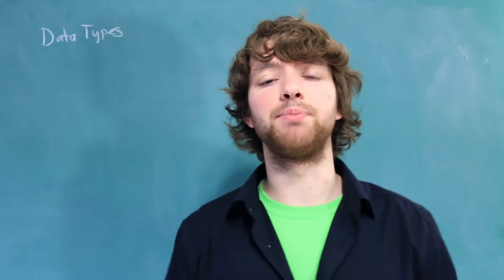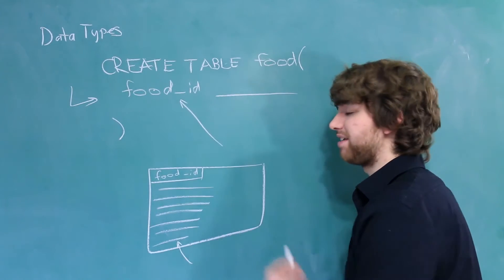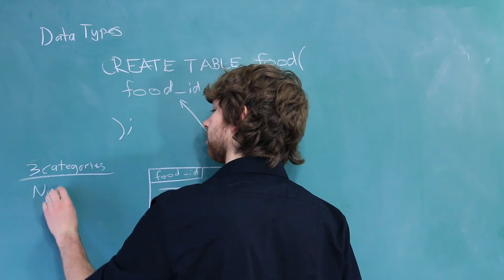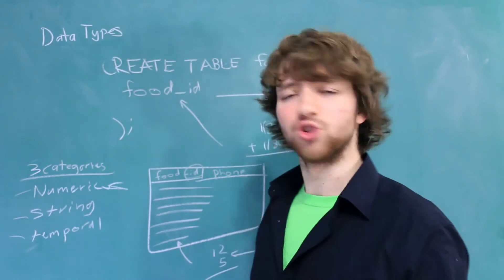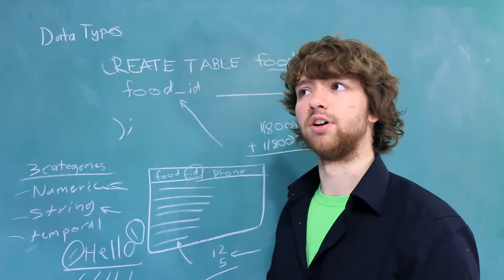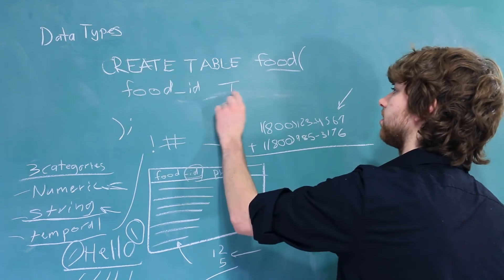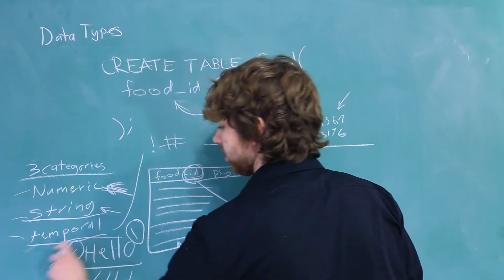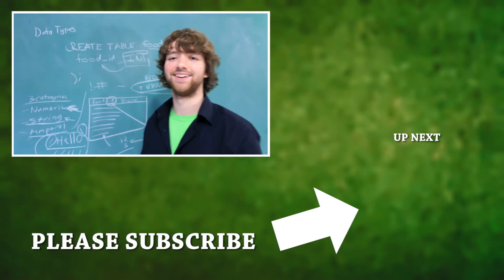MySQL 23 - Intro to Data Types